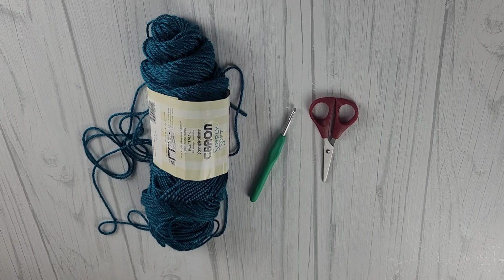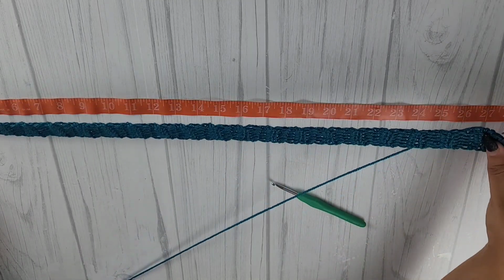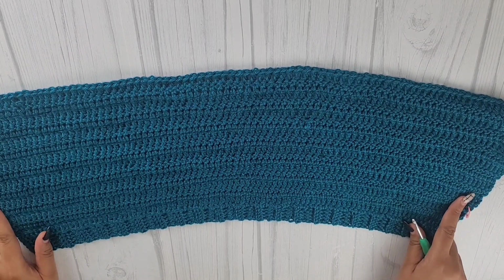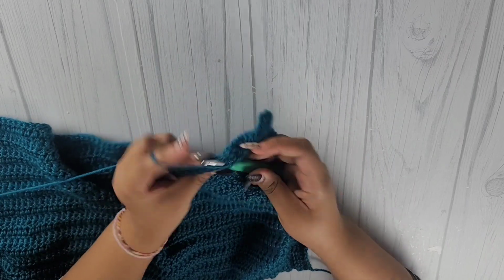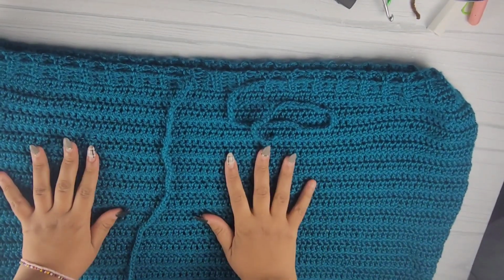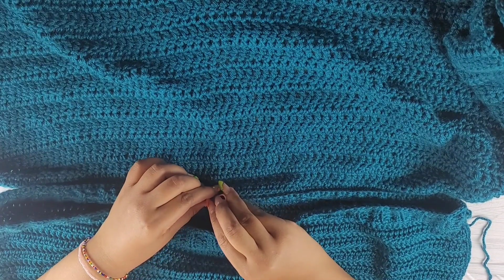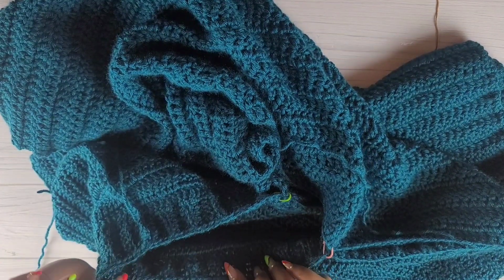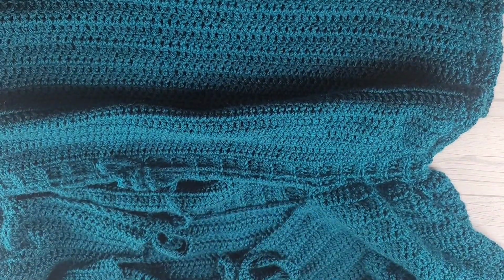Crochet Basics: Crochet High Waisted Mini Skirt Tutorial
Hello Everyone! Thank you so much for clicking. I hope you enjoy this high waisted mini skirt crochet tutorial. There is a bonus clip at the end that will show how you can turn this skirt into a dress using my tie up shrug tutorial